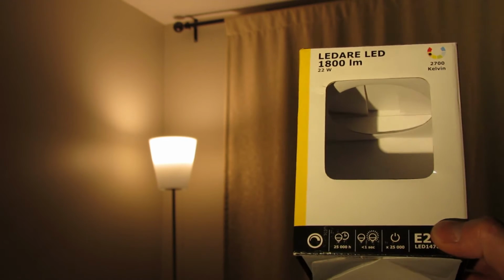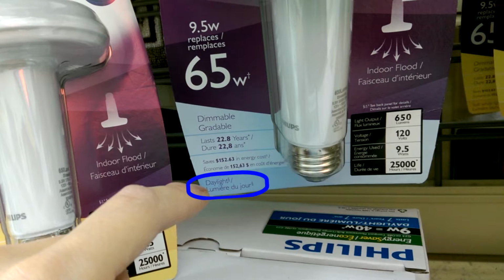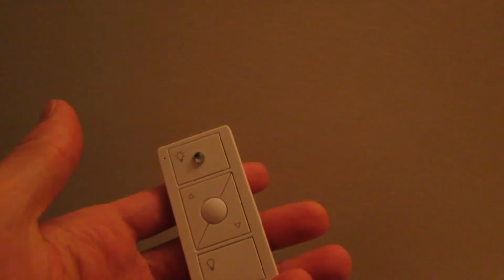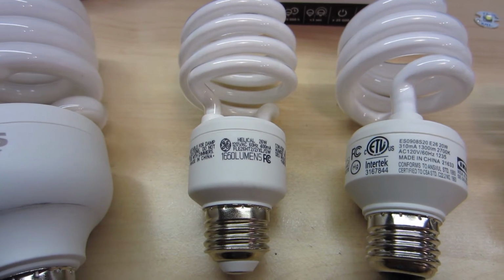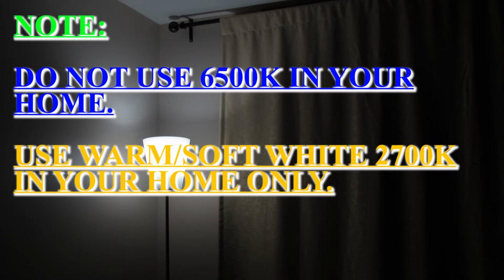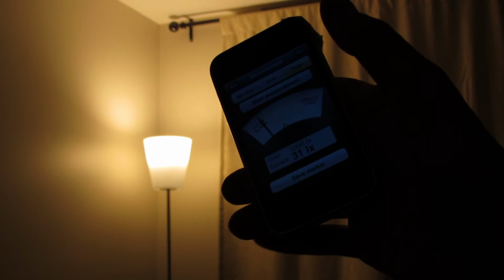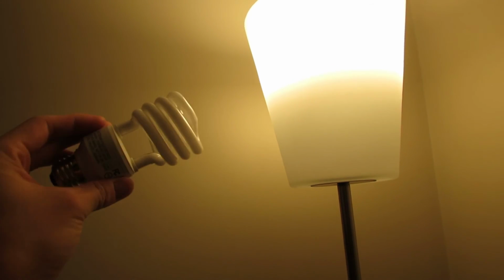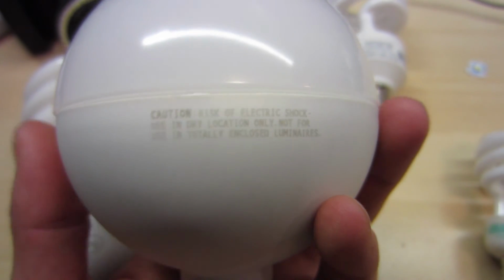IKEA - 22W 1800 lm LEDARE LED DIMMABLE BULB - REVIEW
2021 UPDATE:  If you want the best LED bulbs, I still recommend the Ikea line, but if you want to be more healthy and sleep well, treat yourself with the Philips WarmGlo bulbs, I use this in my bedroom and living room so that I can work with my circadian rhythm with warm 2200K lighting, dimming the lights closer to bed, and getting my body ready for a good night's sleep:
Bedroom - A19 - 800 Lumen - 60W Equiv.
Living Rooms - BR30/BR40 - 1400/2175 Lumens - 100/150W Equiv.
Living Rooms - A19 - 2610 Lumens - 150W Equiv.
Use BR## for more soft up-lighting, use A19 if you want more intense direct light.

We take a quick look at the 22W LED dimmable bulb!  Spec: CRI greater than 90, 2700K
Never has so much comfortable warm white light been available from such a well priced LED bulb!  All with the ability to dim!
Dimensions:  The shape is considered a sphere so G, or globe shaped.  The sphere is a diameter of 9.6cm (3.77"), the E26 edison screw base is standard, and is a standard 2.4cm deep, when inserted to a socket there is about 0.6cm of clearance between the socket housing, and the sphere body of the bulb, the total tip to tip length of the bulb is therefore 9.6cm+3.0cm=12.6cm. The lower half of the sphere/bulb is the aluminum body of the bulb, and the top half of the sphere/bulb is the plastic diffuser, the LEDs are on a plate along the "equator", and face upwards(37 x LEDs, 0.67W each), the diffuser is standard, and fairly efficient.  It's glued on with some silicone glue, and can be forced off.

I've tested this bulb against other "warm white" and "soft white" LEDs, and the color output of this bulb has hit a sweet spot(it looks as close to incandescent as possible, I swap in a 150W incandescent and can't even tell the difference!), the color rendering is great(color rendering of incandescent is 100, it looks like this one is comparable!), and I would recommend this for use in everyone's homes.  I use this in my home, and I bet anyone else who's picky about the color of lighting will want it in their home as well.  This bulb makes the color of CFL's look poor, too red, or too yellow.  Ikea has chosen the correct LED's for this, and I'm sure they're high quality and have a very small tolerance for the color, i.e.: very few steps of the MacAdam's Ellipses.

There are 5 categories to look at when selecting an LED bulb, and this one scores high on all of them.
1 - Price ($18):  10/10
2 - Color Temperature (2700K):  10/10
3 - Light Output (1800 lm):  10/10
4 - Energy Consumption (22W): 10/10
5 - Bulb Life (25,000h): 10/10
6(Optional) - Dimmability:  9/10 (Does not have full range dimming, only to about 10%, most cannot dim to 1%.  To get 1% dimming, you need to pay a premium)

I have used Ikea CFL's mostly, and now I think I'll use their LED bulbs, as it bests GE, Philips, etc., in my opinion and experience for color and bulb life, even price.

Cheers,

David.

References:
The song: Doug Maxwell - Jaw_Harp_You_Can_Dance_To